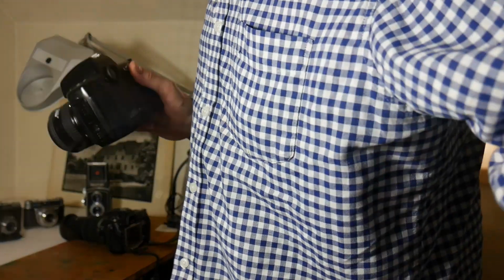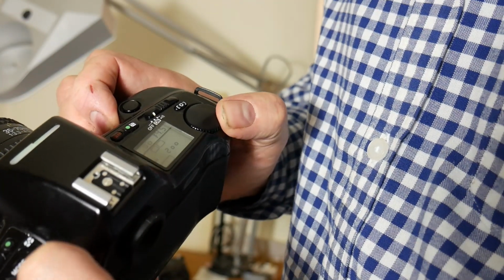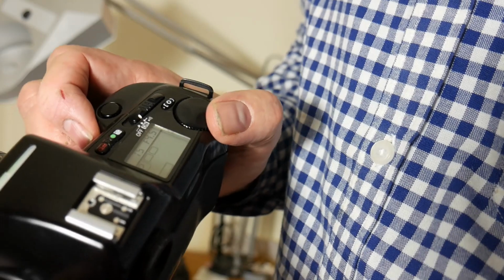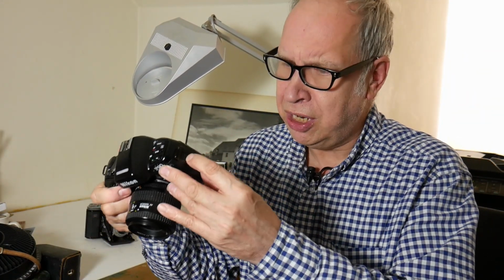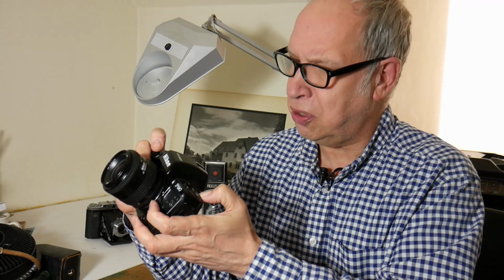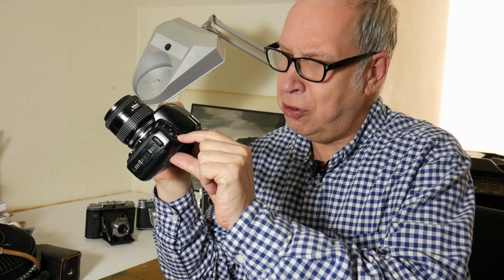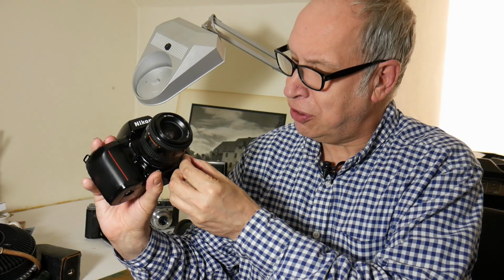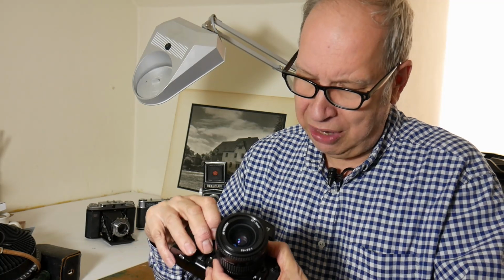Nikon F90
A guide to the Nikon F90 Film camera